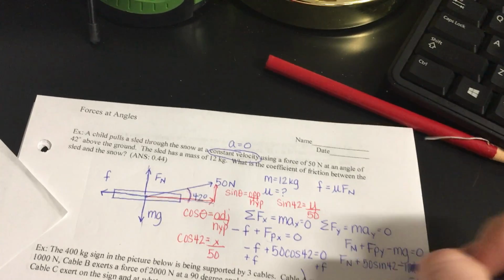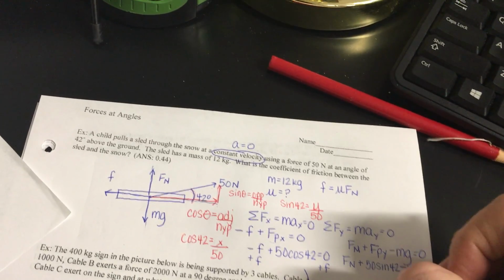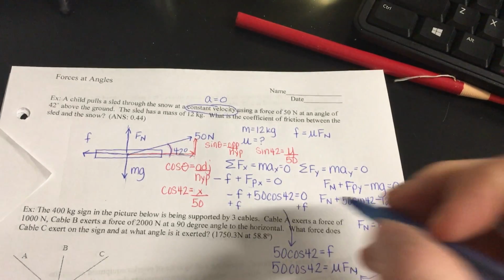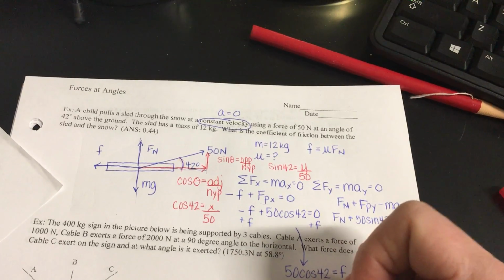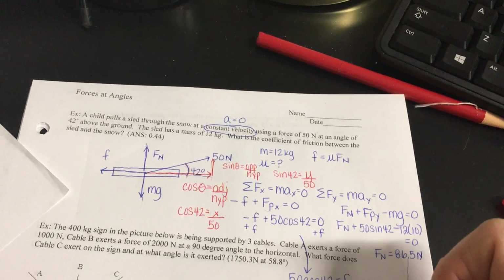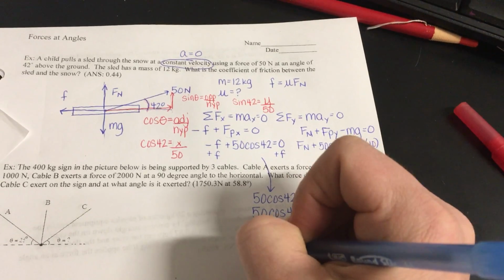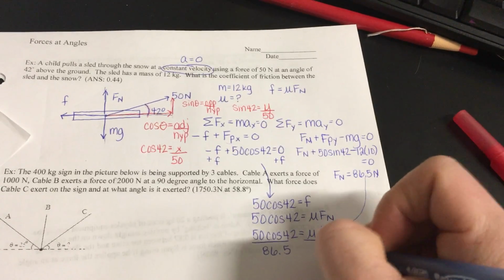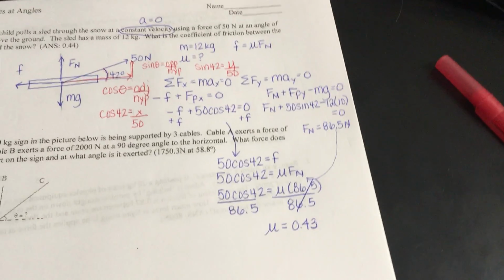Forces At Angles Example 1